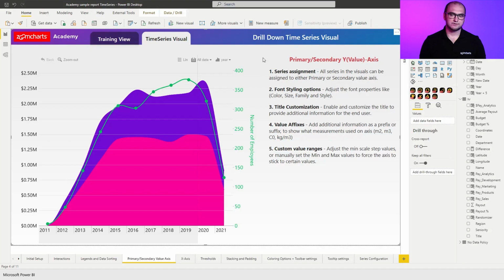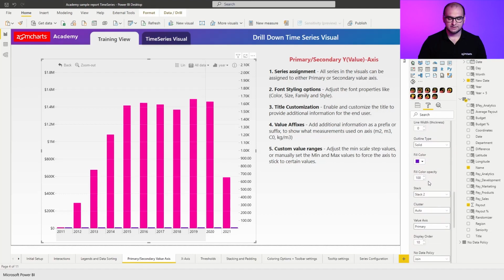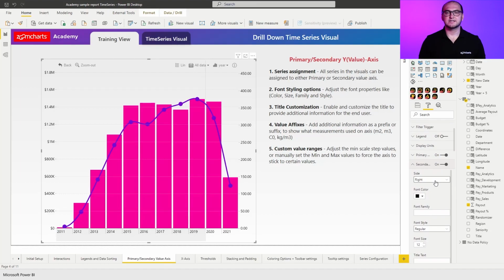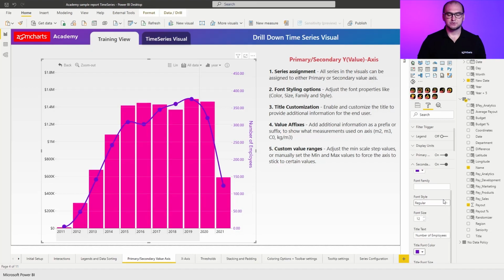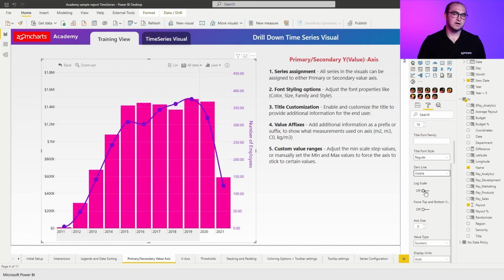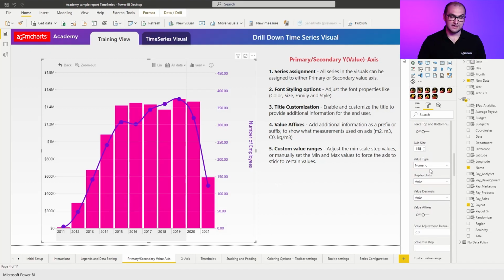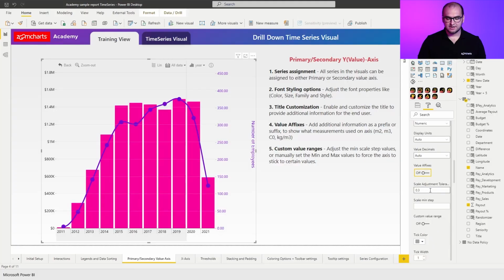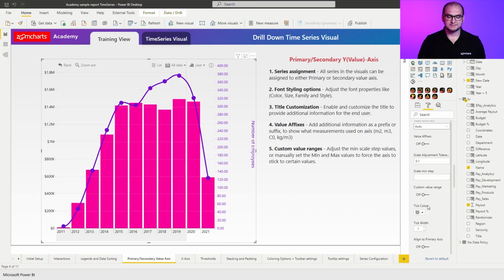Power BI Value Axis Customization For Time Series: Drill Down TimeSeries PRO | Part 6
This Power BI video tutorial explains the configuration options for the value axis (y axis) in Drill Down TimeSeries PRO. You’ll learn how to use the secondary value axis to allow better value scaling on the same chart. We also talk about value axis formatting and secondary value axis configuration.

CHAPTERS
0:20 - Setting Up The Visual
0:50 - Enable Secondary Y Axis
1:25 - Secondary Series Appearance
2:00 - Side Settings
3:08 - Font Styling Options
3:20 - Zero Line
4:03 - Logarithmic Scale Toggle
4:30 - Axis Size
4:45 - Value Type
5:14 - Display Unit
5:25 - Value Decimals
5:40 - Value Affixes
6:05 - Scale Adjustment Tolerance
6:32 - Scale Minimum Step
6:50 - Ticks

Drill Down TimeSeries PRO lets you combine interactive navigation and rich customization options to create Power BI time series charts that are quick and easy to explore. Click directly on the chart to drill down to months, days or hours. Or pan to select and examine specific time periods in detail. Combine multiple series and choose between multiple Power BI chart types (line, column, area) for each.